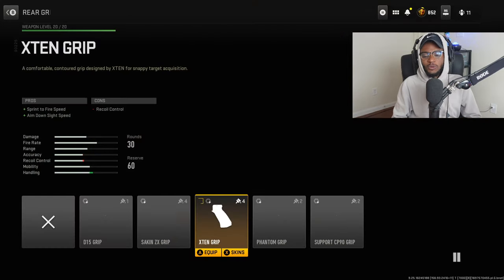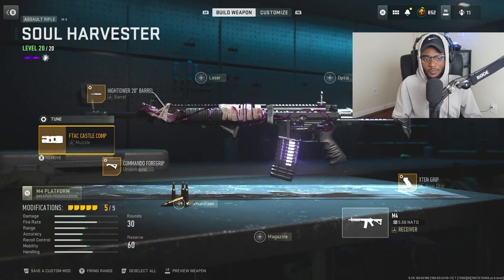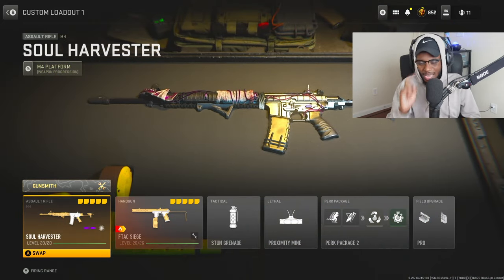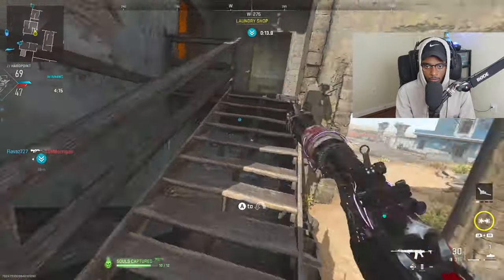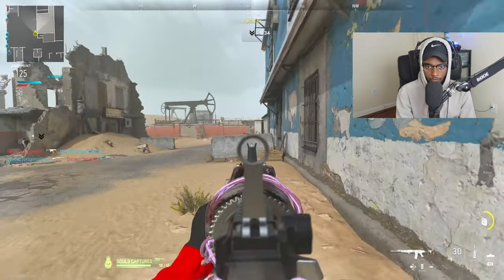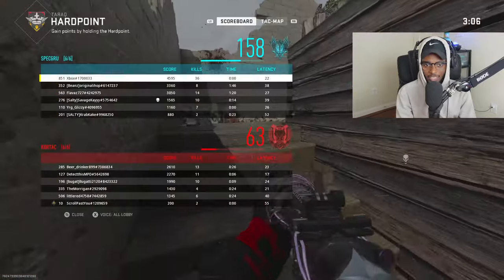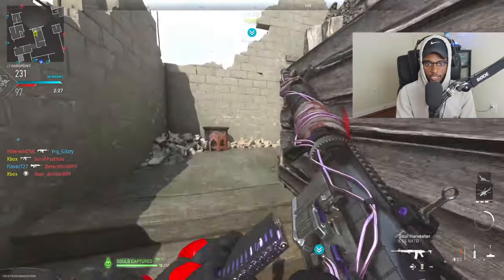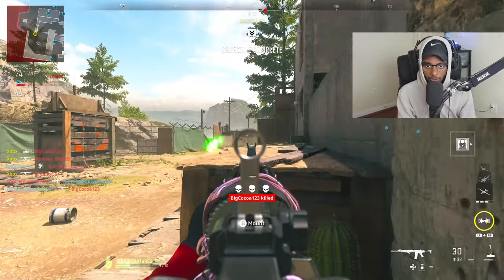I UNLOCKED the NEW HALLOWEEN M4 in MODERN WARFARE 2! 🎃 (SOUL HARVESTER)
The NEW SOUL HARVESTER BLUEPRINT in MW2 is INSANE! This is the Best M4 Class Setup to use with this NEW BUNDLE in Modern Warfare 2 Season 6 - The Haunting Event! Hope you enjoy the video and make sure to have a wonderful rest of your day!